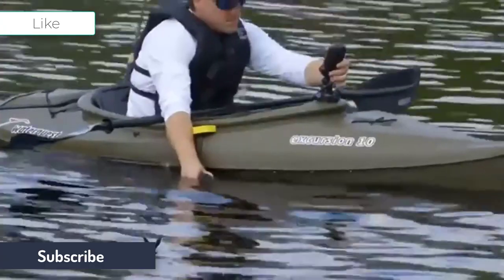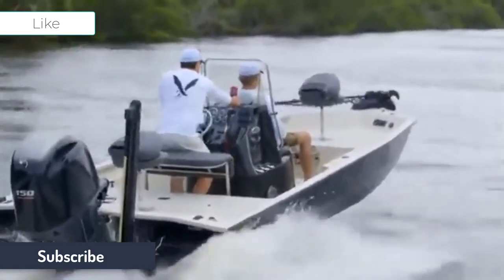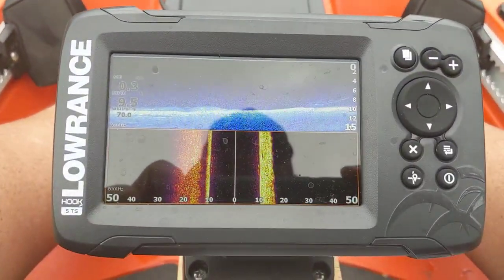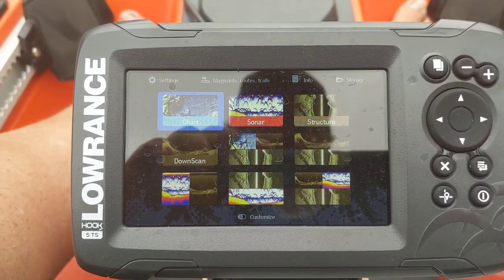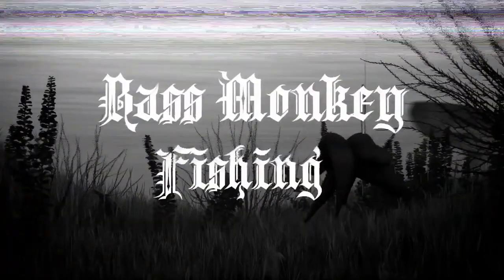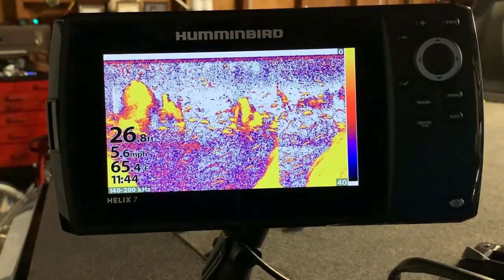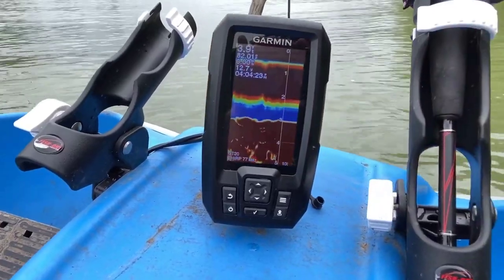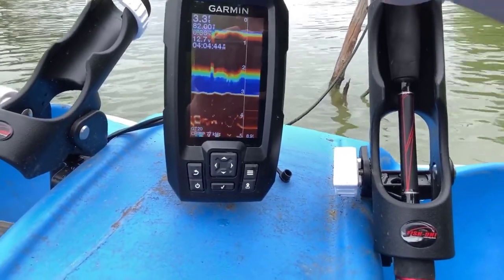Best Fish Finder mounts 2024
No 1 Garmin Striker Plus 4 =
No 2 Humminbird HELIX 7 =
No 3 Lowrance HOOK2 5 Fish Finder =